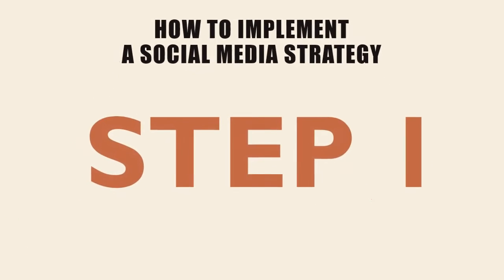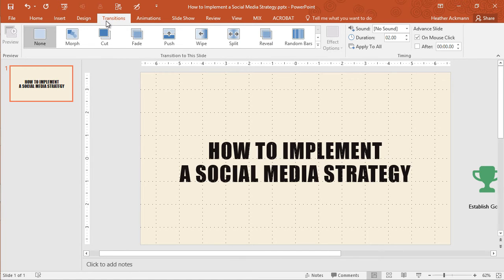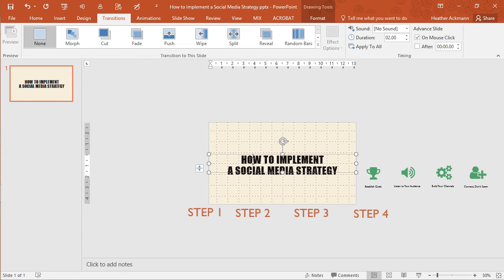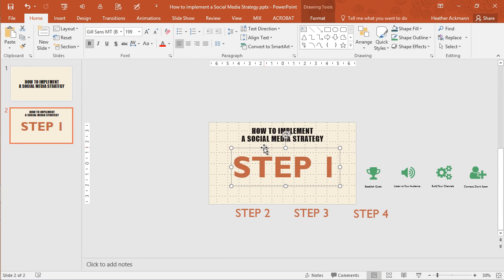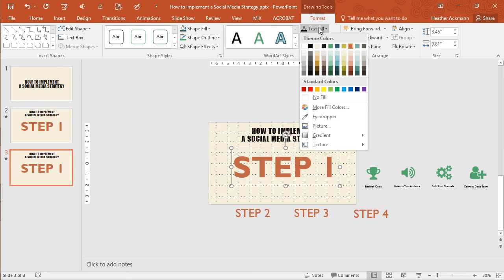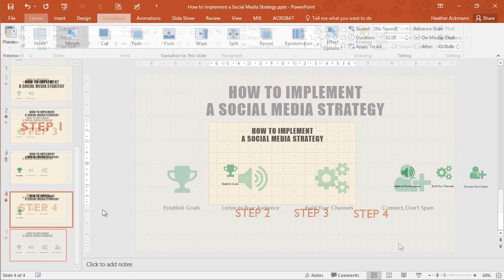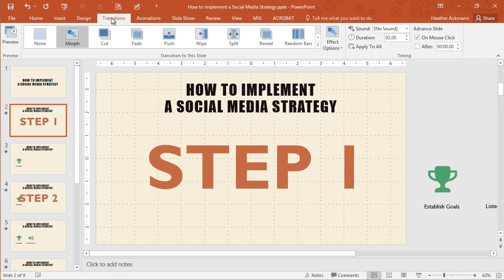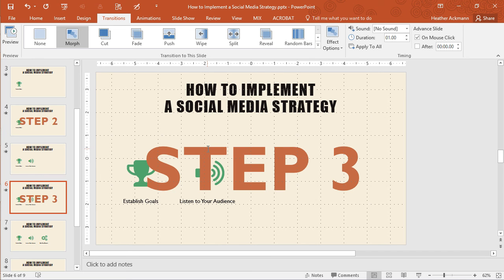Animate Faster with PowerPoint Morph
Learn how to animate your PowerPoint slides faster with the latest new feature, morph. This feature is available for Office 365 subscribers who have the latest Office updates installed.

To download the sample ppt to work along with the video, please

To learn more about Office 2016 or Office 365 features such as Morph, you can download my book for free